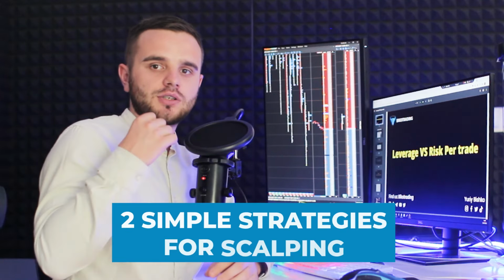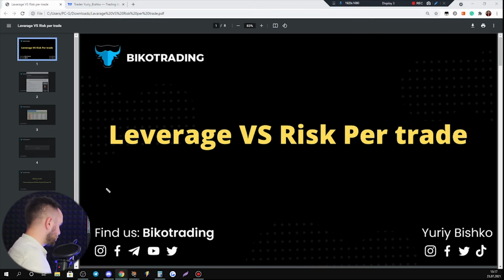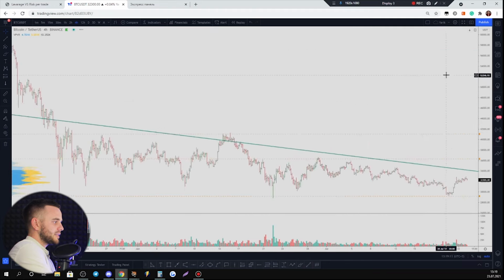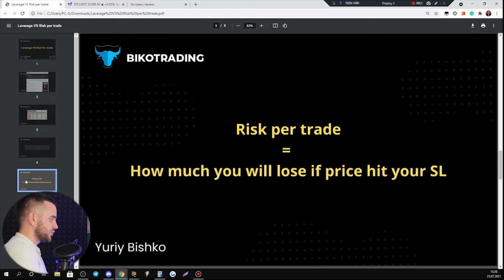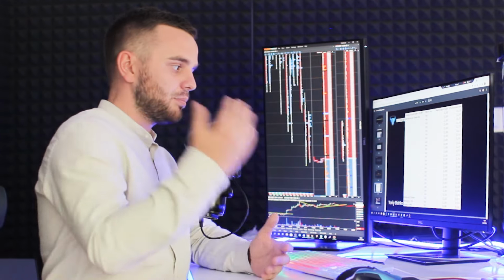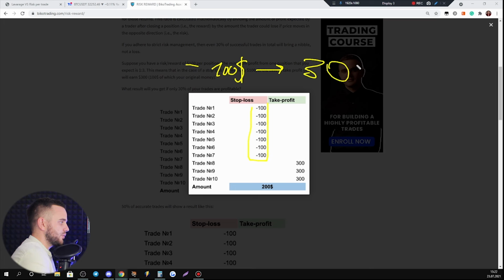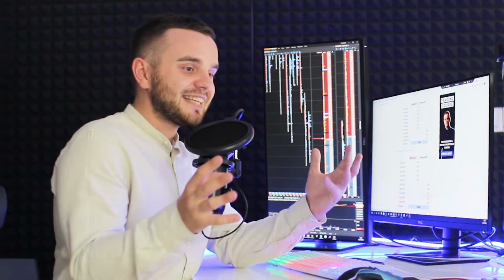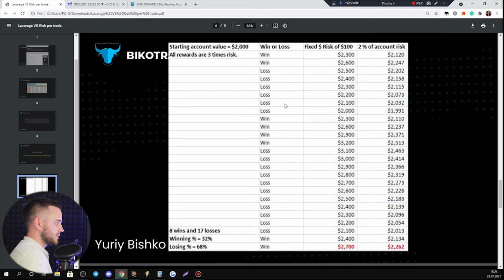How to Calculate Risk PER TRADE in Crypto Trading. Why leverage is a bullsh*T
Risk management crypto trading.  Avoid One mistake that 95% of beginners do.

➡️ Get FREE alerts, market analytics, and FREE educational lessons in our TELEGRAM

- what's leverage and Risk per trade?
- what's the difference between them?
- why is risk-reward something we follow daily and why is leverage not important in our trading strategy?